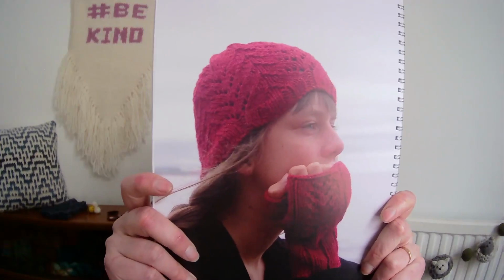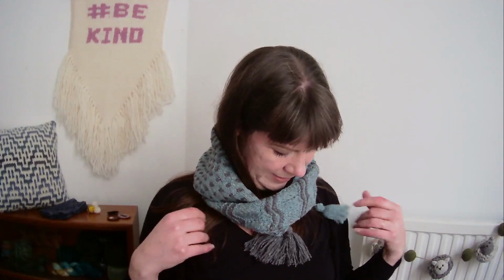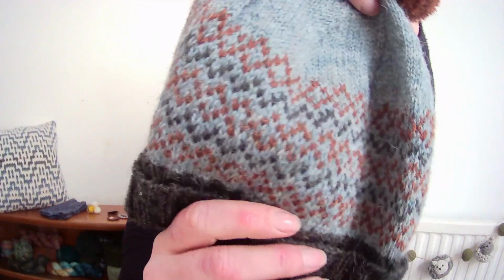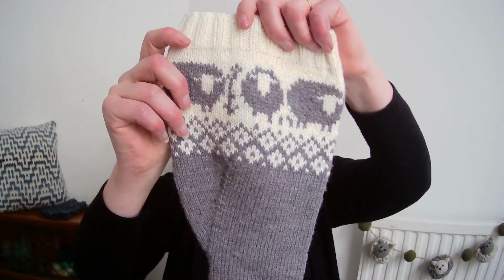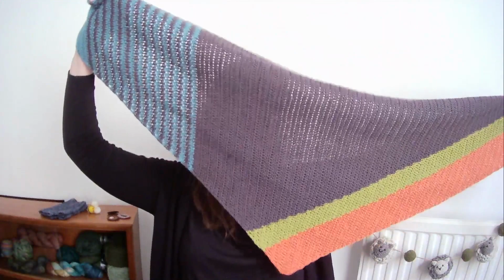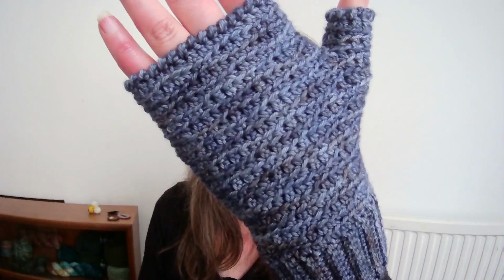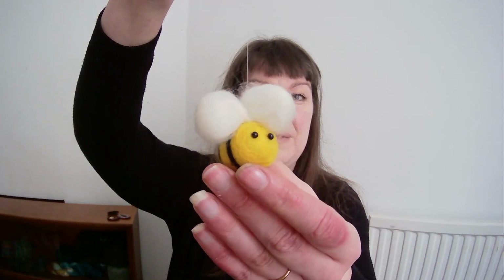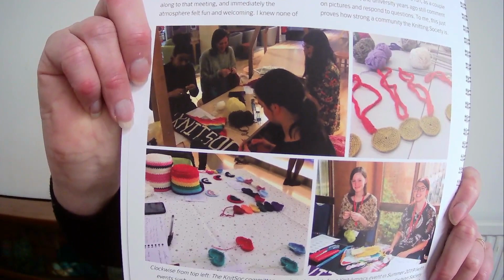Wool on the Exe Book 1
An introduction to the content of Wool on the Exe Book 1, available to purchase at Wool on the Exe
and via Ravelry

A collection of eight knitting patterns, five crochet patterns, two needle-felting tutorials, an essay, and a recipe, all contributed by the Wool on the Exe community.

Proceeds from this book are split between the charity Knit for Peace and the social enterprise projects of Wool on the Exe.

CONTRIBUTORS
Hannah Bowley
Debbie Judd
Mirja Rutger
Trudi Johnston
Ella Austin
Catherine Whelan
Jackie Millichap
Emma Skegdell
Sam Linney
Rosina Northcott
Abigail Setters
Heather Gibbs
Joanna Beswtherick
Lynne Dewberry
Nicola Kelly
Anneke Stephens
Eleanor Cook

TEAM
Editor and book design: Ella Austin
Knitting pattern formatting and charts: Ella Austin
Crochet pattern formatting and charts: Sam Linney
Technical editing: Ella Austin, Sam Linney, Catherine Whelan
Model: Bonnie Austin

IMAGES
All photographs by Ella Austin except:
Iska Mitts and Sheep Farmer Socks photographs by Bonnie Austin,
Felted Bees tutorial photographs by Lynne Dewberry,
Woodland Flora Felted Patch tutorial photographs by Nicola Kelly,
Overnight Loaf photographs by Anneke Stephens,
Finding a Knitting Society photographs provided by Eleanor Cook.

Wool on the Exe
2 Okehampton Street, Exeter, EX4 1DW